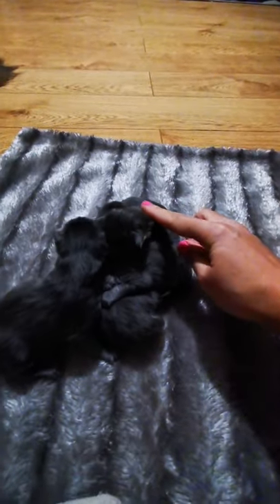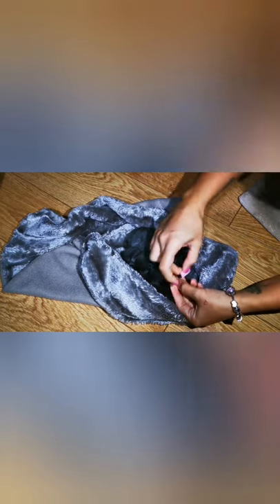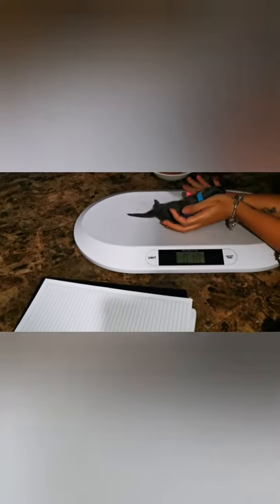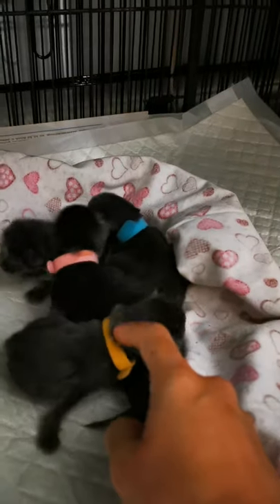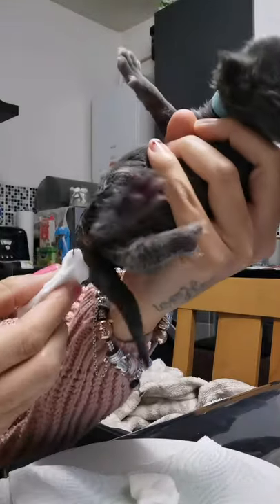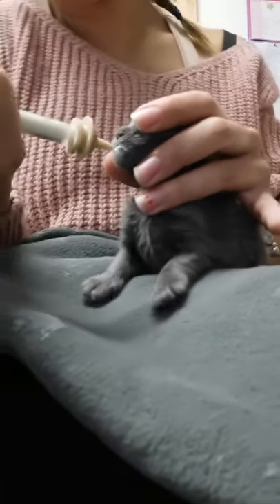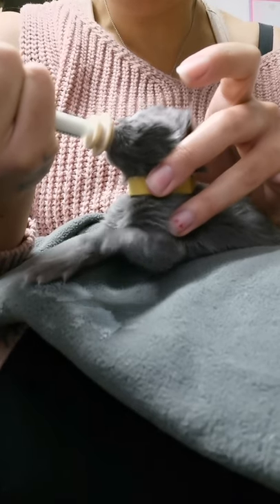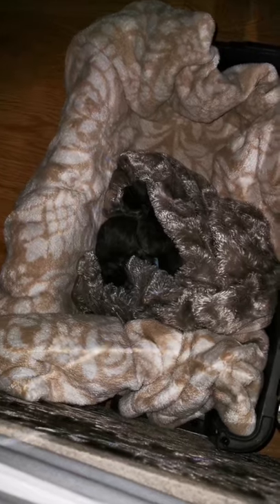New born maine coon kittens syringe feeding and caring for them. Their first week video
Hiya
Here are my 4 baby kittens 1st week at home. Mum Lexus got sick so I had to take care of them for a few days while she recovered. Here's a video of their first week and how I care for them.